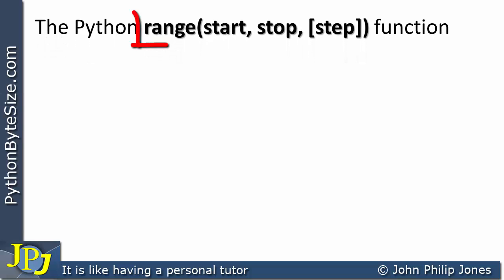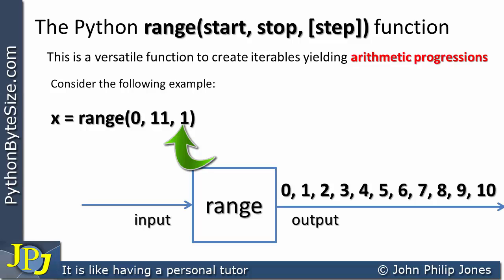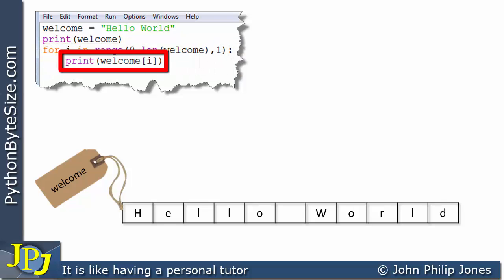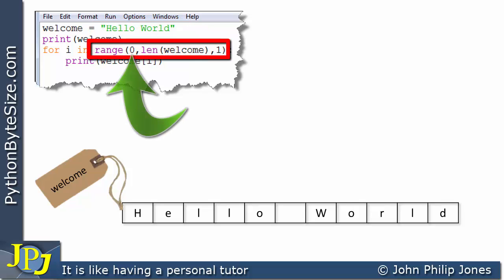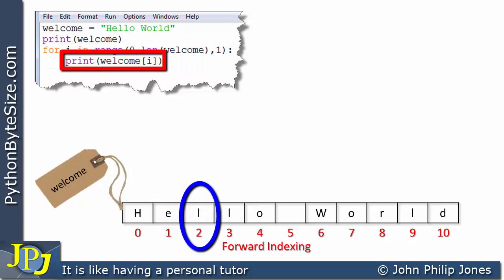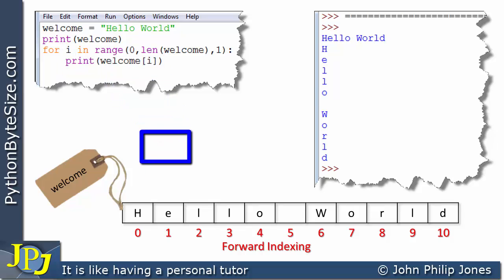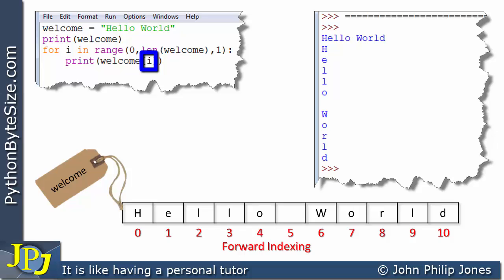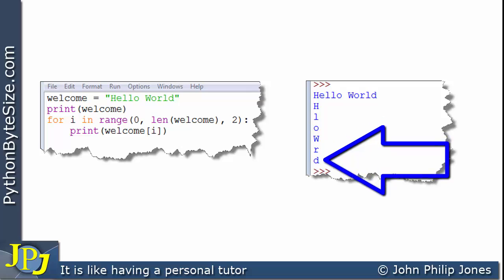Forward Indexing Over a Python String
Demonstrates how to forward index over a python string